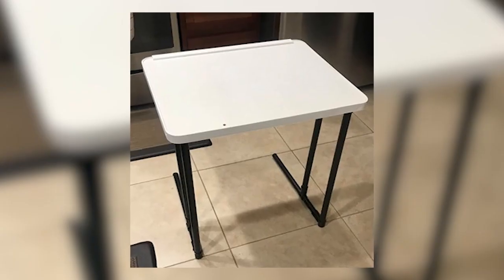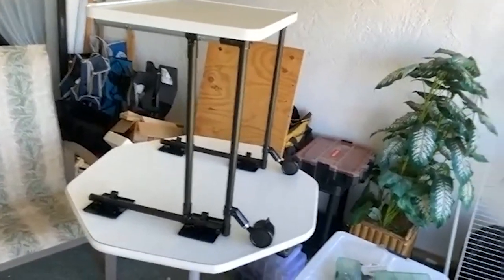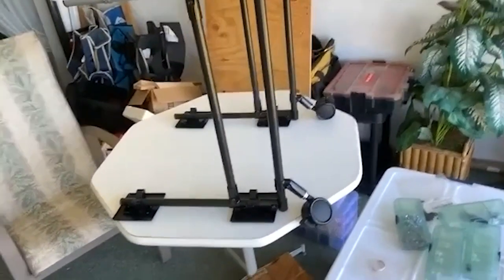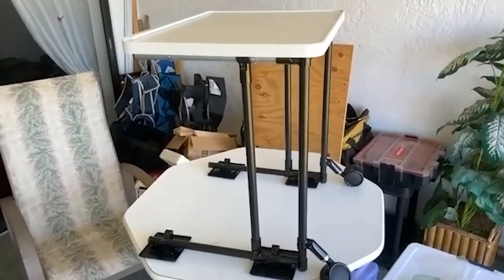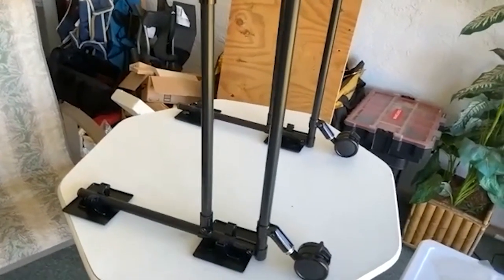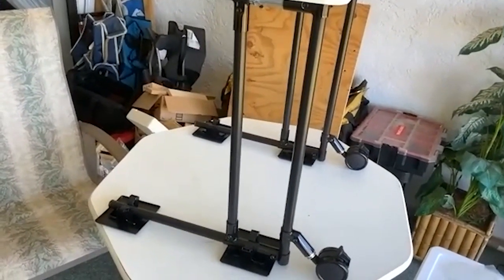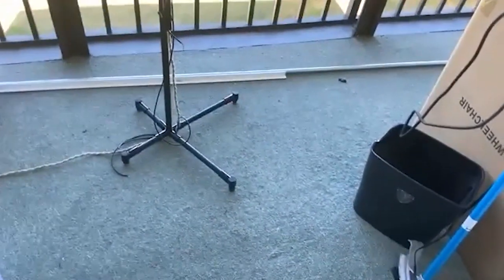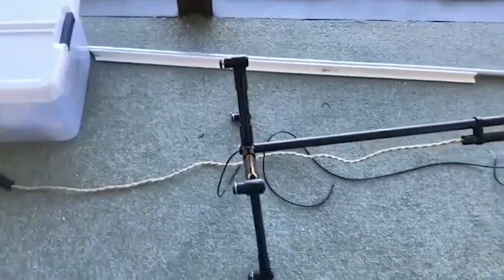These Projects Are Full Of Clever Hacks!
In today's build interview, Chuck tells us all about his two creative builds. He made an eating tray table with built in casters and sliders. We have turned the tray table into a community kit which is linked below. Chuck's other build is a lamp with tons of hacks like a hose clamp for parallel conduit runs! Check out the links below for more information.

12AN Parallel Clamps

Twin Wheel Casters